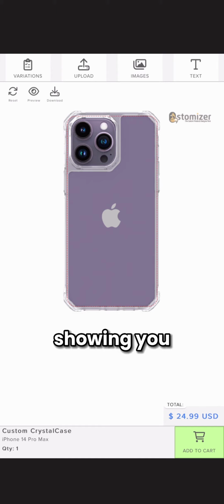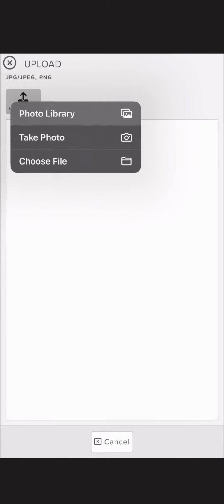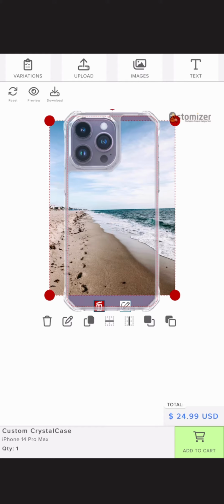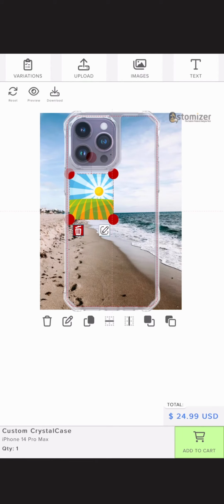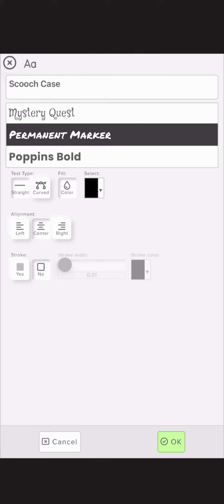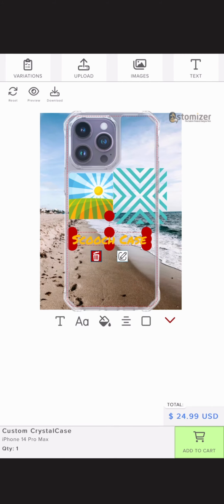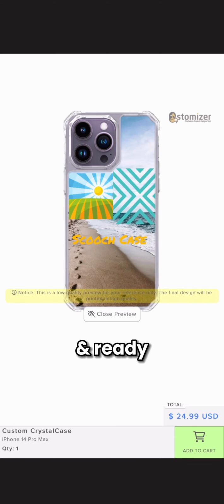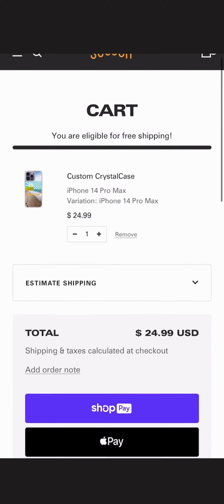How to Make a Custom Scooch Case